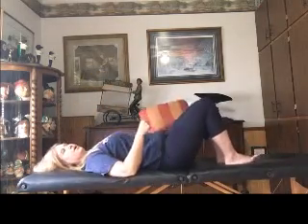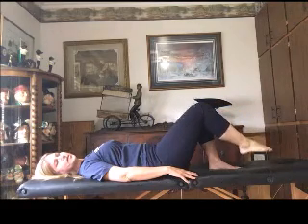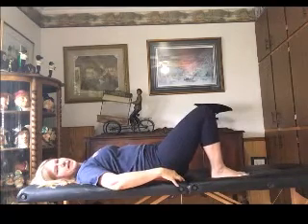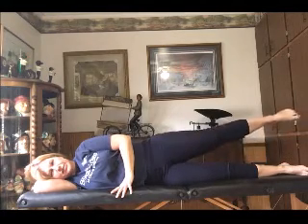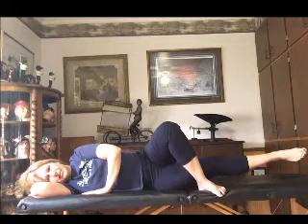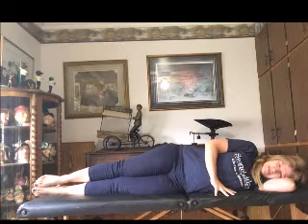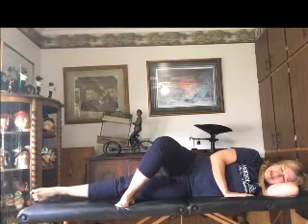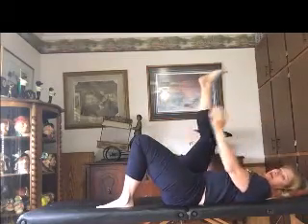Stonebridge In Home Exercise - Pilates May 9, 2020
Join Vera as she leads you through 40 minutes of strengthening and stretching exercises that will improve your posture and relieve your aches and pains.
There are risks associated with participation in any exercise program including but not limited to light headedness, difficulty breathing, chest discomfort, abnormal heartbeat, slips, trips and/or falls. Should you experience any of these, please contact your doctor immediately.
By participating in the any of the Stonebridge In Home Exercise online classes or videos, you are acknowledging your awareness of these hazards and your voluntary participation.  Your participation means that you fully accept and assume all risks and responsibilities for any injury, loss and/or damage to persons or property that you incur because of your participation.
If at any time you feel your physical condition no longer allows you to safely participate in the exercise class or if you believe that the class becomes unsafe, you must stop participation immediately.